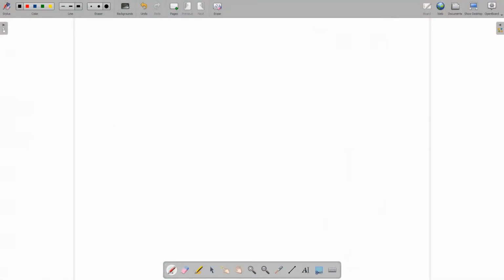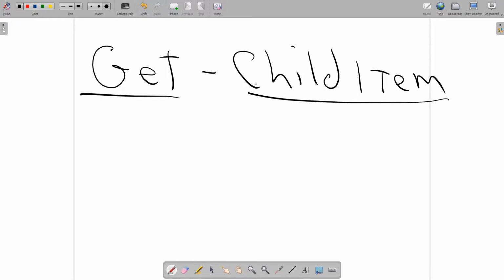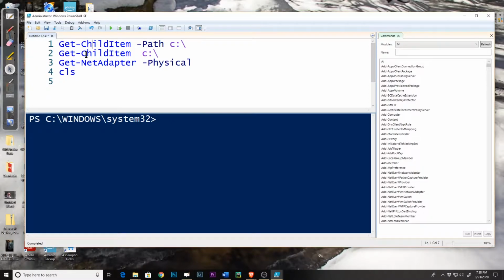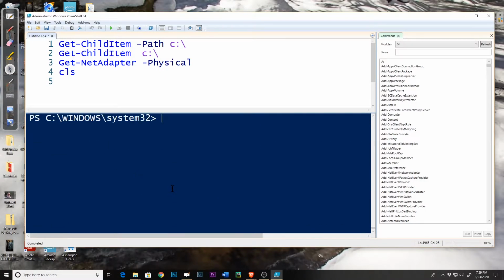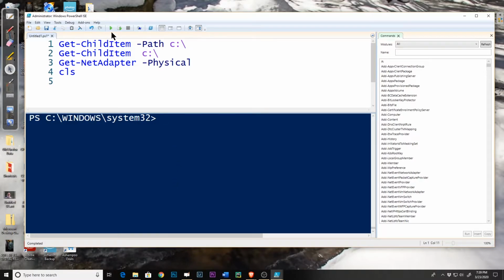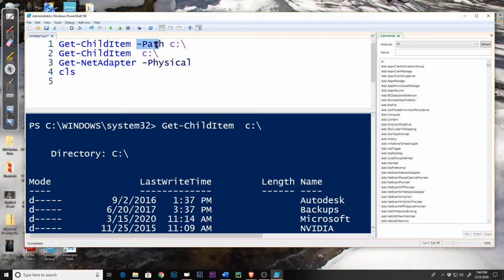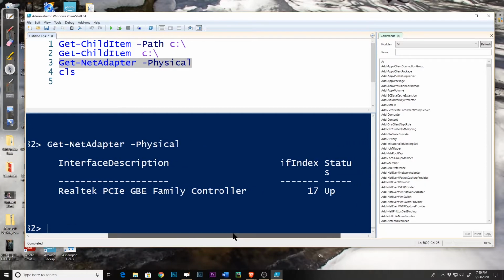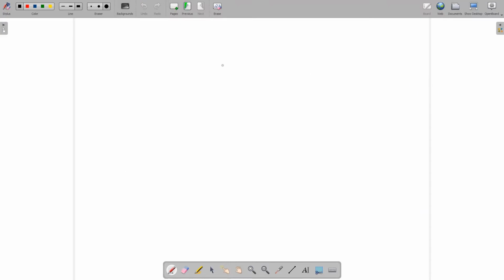006- PowerShell Syntax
"This video Discusses the basic PowerShell syntax.